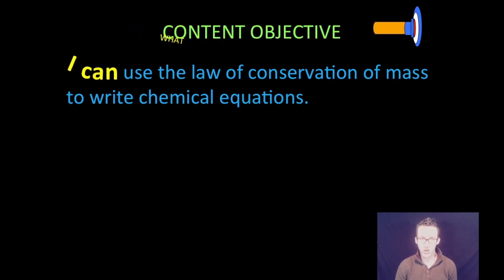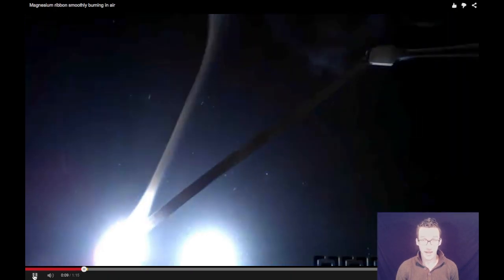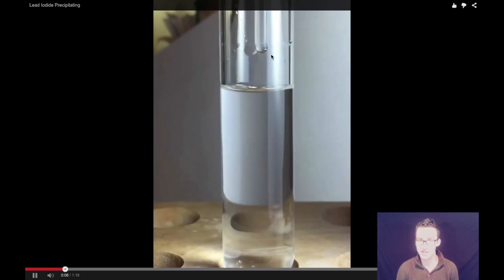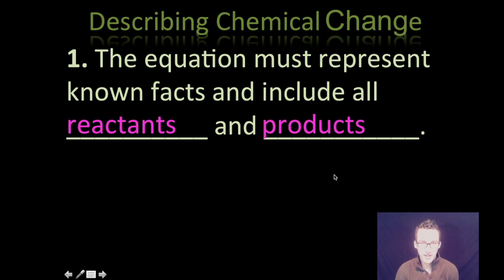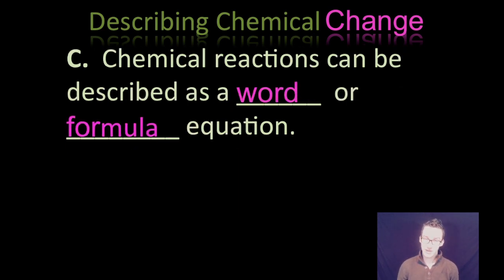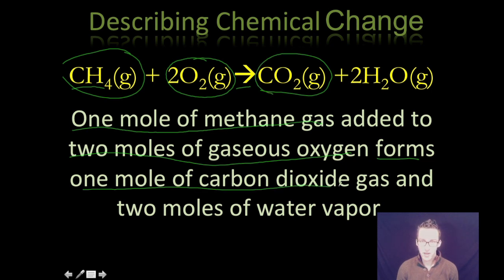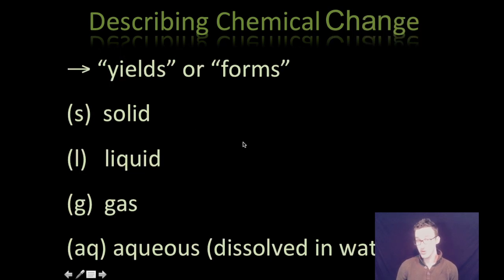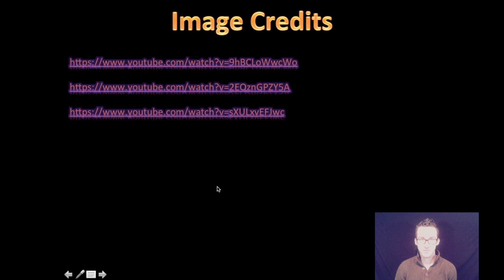Describing Chemical Change